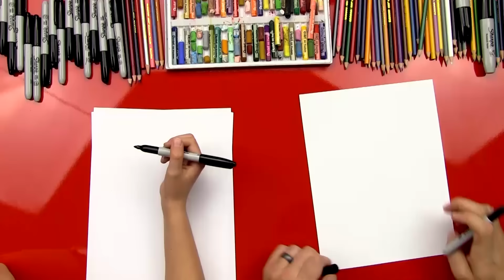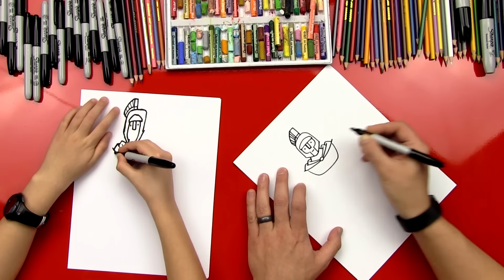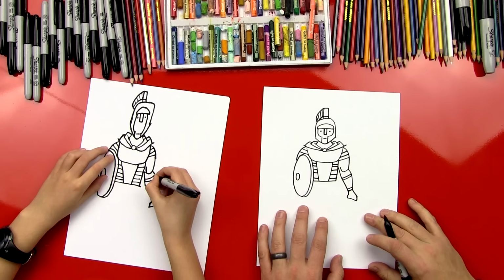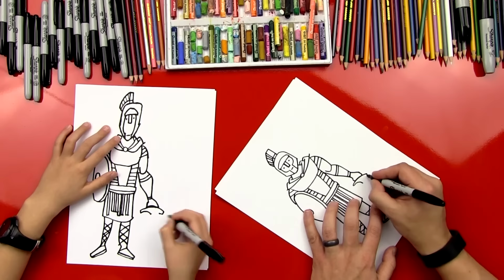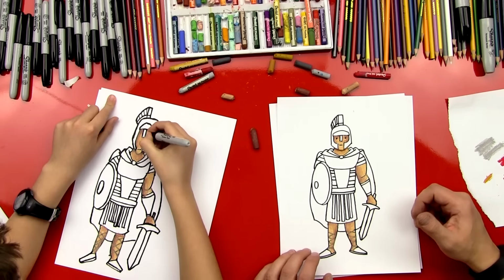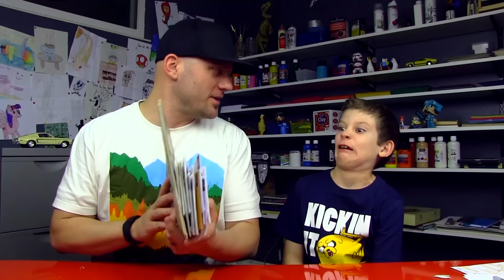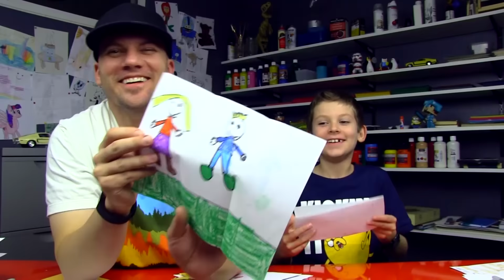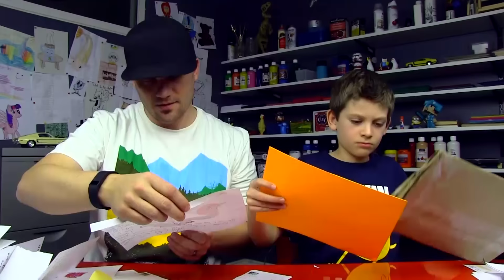How To Draw A Roman Soldier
Today we're drawing a Roman soldier and we're opening a truck-load of mail plus we show the art you've sent in through email! Be sure to stay to stay until the end of the lesson.